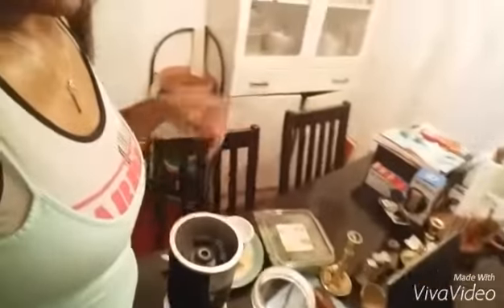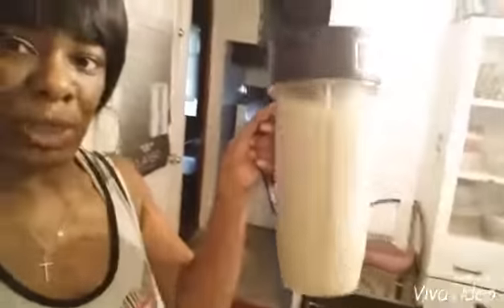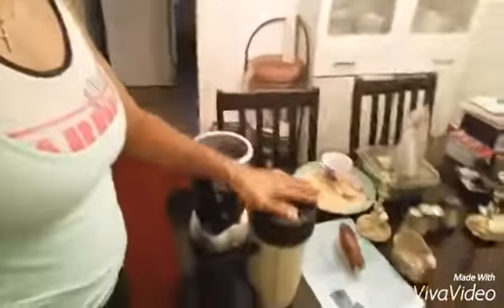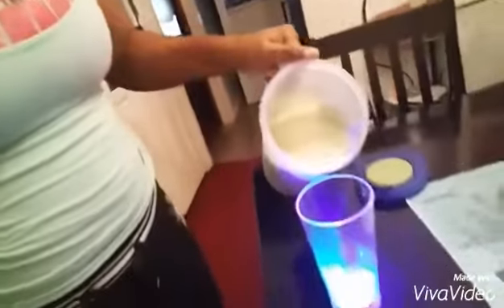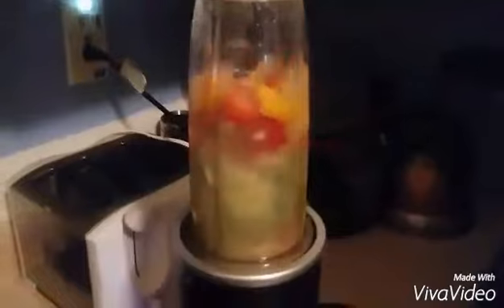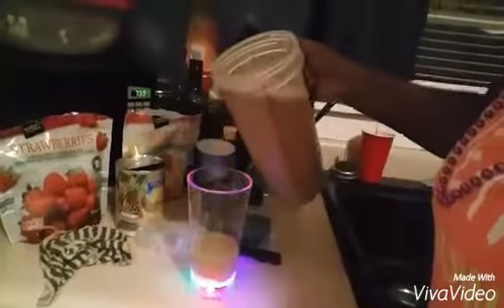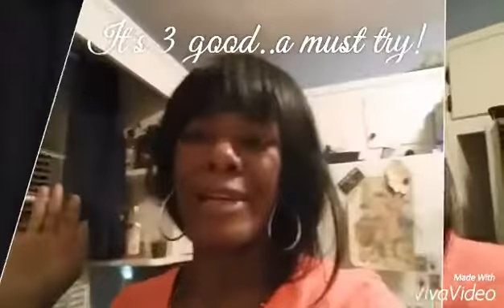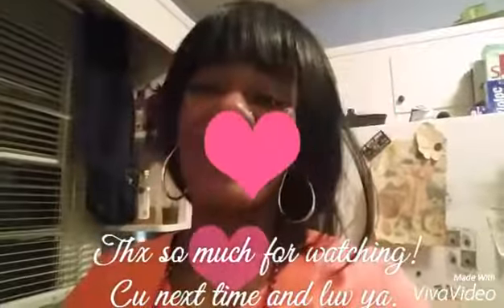3 good..a must try!😋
Making delicious smoothies..one for my mom and brother's father and one for the queen fam(tfizz). We are pescatarians and making vegan moves so hopefully we will be there soon. feelinggreen along with our frigfriendly is our New Hashtags..please help to share and spread the hashtags. Thanks and love all.

Checkout our other channel: Healthfizz
It's an older channel, but we will be vloging there eventually.

Luv u, stay tru, and do u
Don't whine, grind
Win or lose by what you choose
Embrace every moment
Believe~begin~become